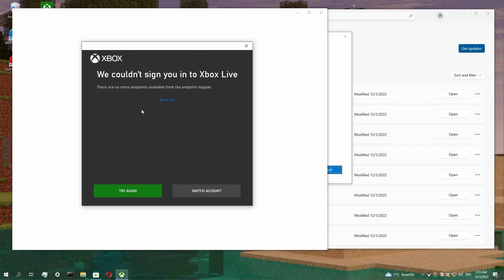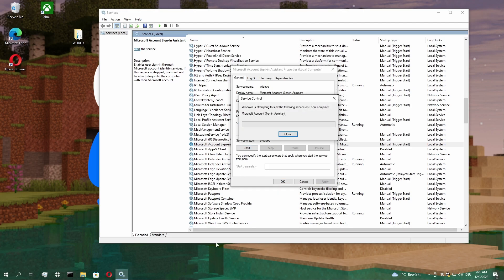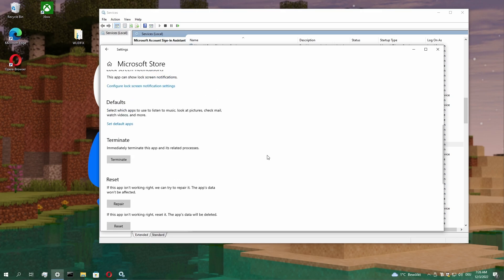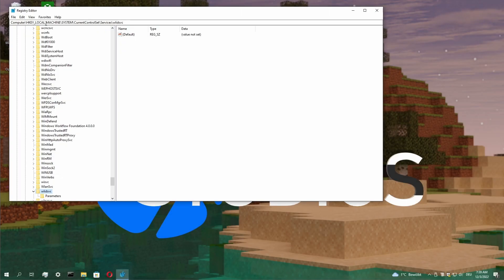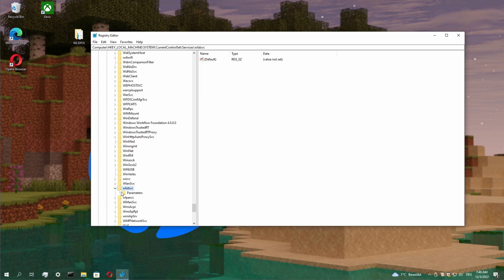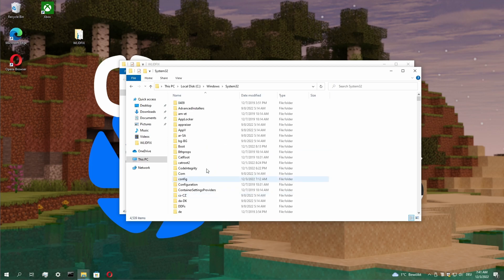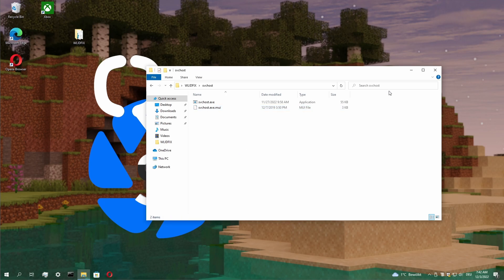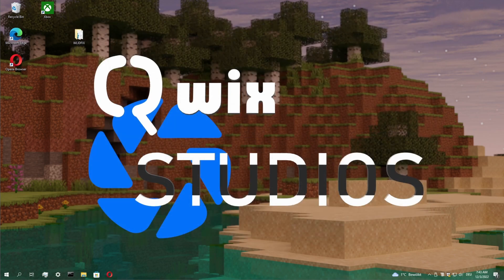ERROR 0x80070426 and 0x800706D9 FIX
Contains file "autofix.bat" for everything to run automatically but the normal files are in the folder "FIXES"

In this video i will show you some quick fixes for the errors 0x80070426 and 0x800706D9 when trying to log in to your microsoft account